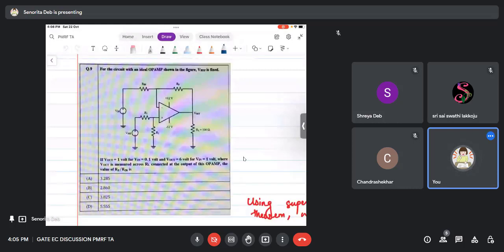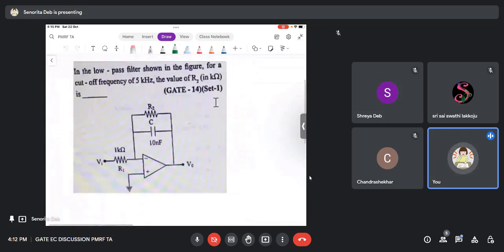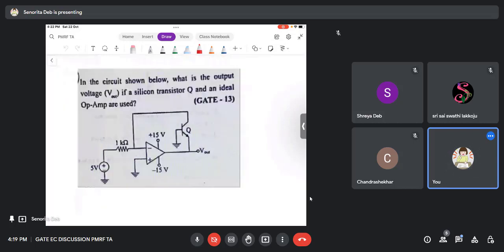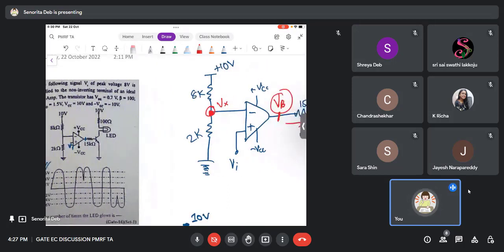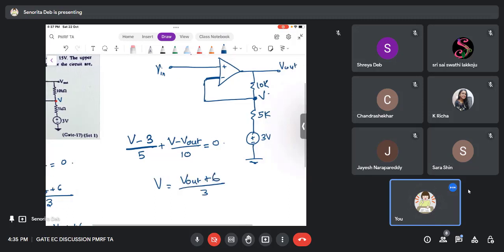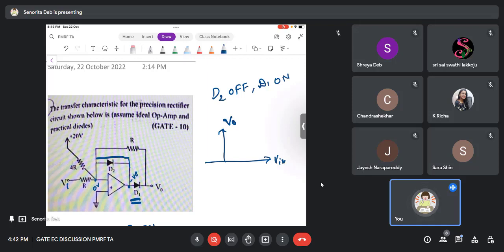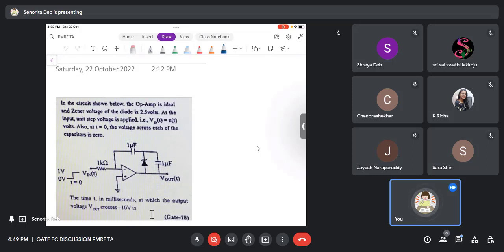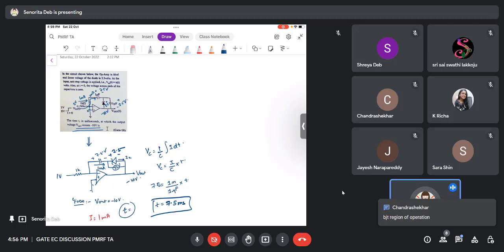GATELecture11 Opamp GATE Questions